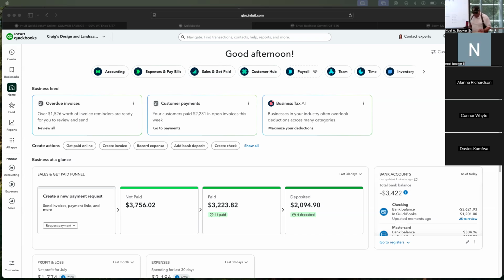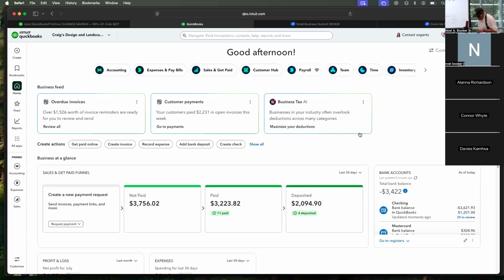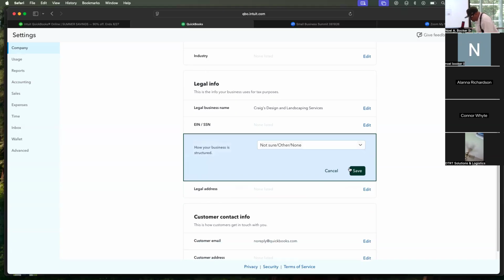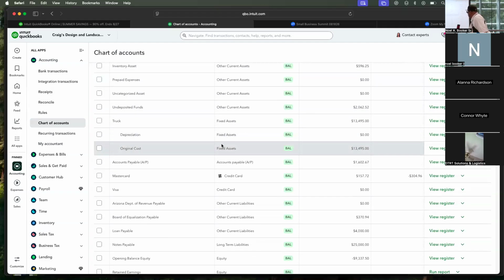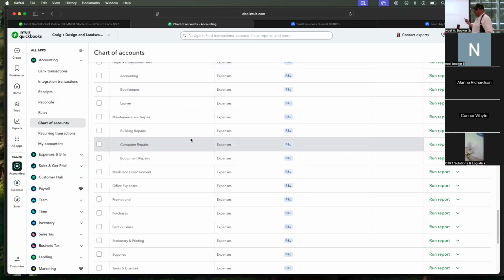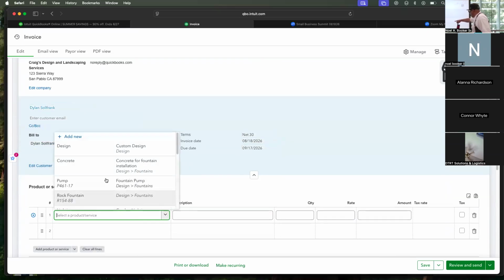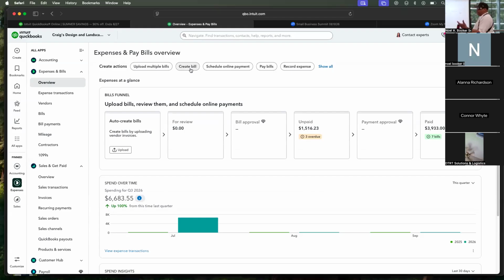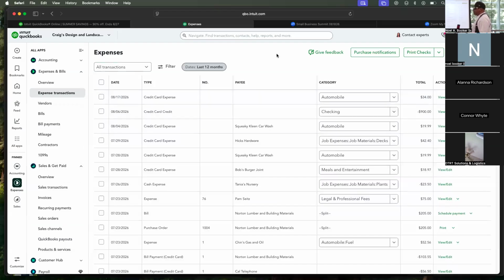Quickbooks Online Training for Small Business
QuickBooks Online Training for Small Business Owners
📍 Broadcast Live from Peachtree Branch Library, Atlanta, GA

Bookkeeping shouldn't be a guessing game.

Join Noel A. Booker Sr., Certified QuickBooks ProAdvisor, for a practical 30-minute training designed to help small business owners understand the fundamentals of QuickBooks Online. Whether you're just getting started or looking to improve your current bookkeeping process, this session will provide valuable insights to help you manage your business finances with confidence.

What You'll Discover in This Training:

✅ How to set up QuickBooks Online correctly from the start to avoid costly cleanup and bookkeeping errors

✅ Best practices for maintaining accurate financial records throughout the year

✅ How to properly categorize income and expenses to simplify tax preparation

✅ The most important reports every business owner should review monthly

✅ Tips for keeping your books organized, accurate, and ready for lenders, financing, and business credit opportunities

• Independent Contractors and Freelancers
• Anyone responsible for managing company finances

No accounting experience is required.

Bring your questions and learn practical strategies that can help you gain better control of your business finances using QuickBooks Online.

Presented by:
Noel A. Booker Sr.
Certified QuickBooks ProAdvisor
Business Consultant & Full-Service Accountant